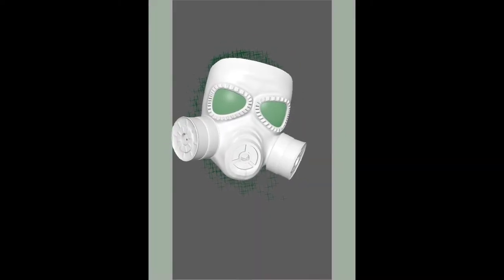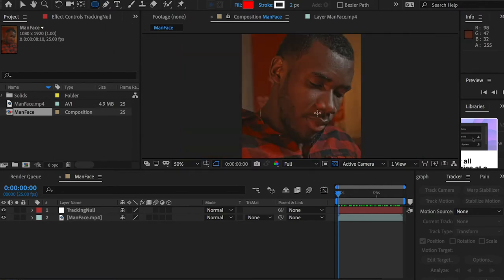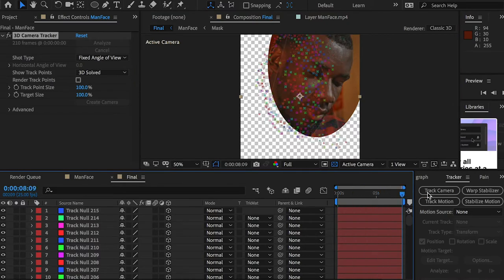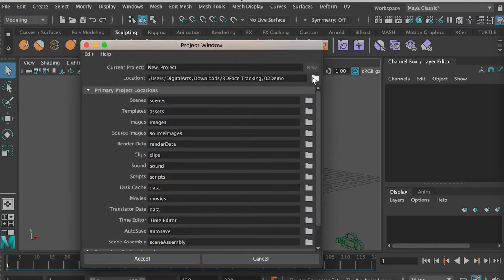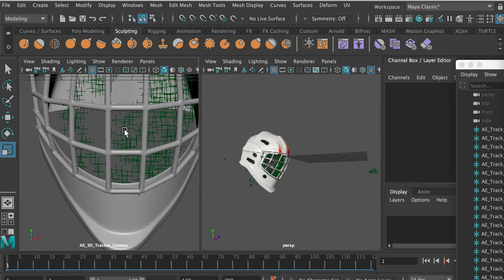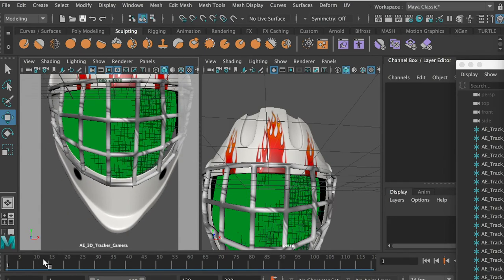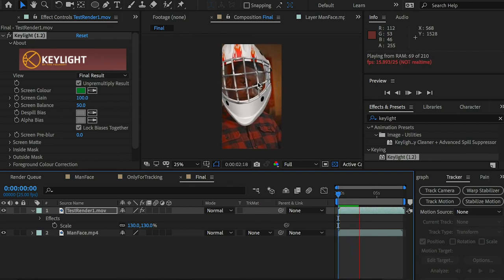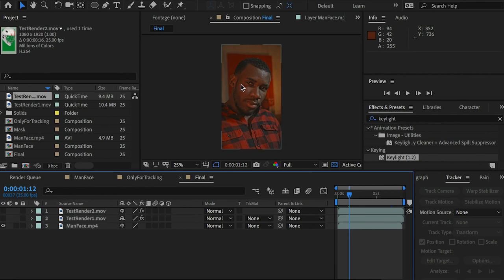Face Tracking and Face Replacement in Video Using After Effects and Maya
The only reason that we track and composite the 3D model in Maya is because it's free! Also, you can get a great render of the 3D model (if know how to render with Arnold in Maya). To import 3D models directly into After Effects, you'll need a plug-in called Element 3D and it's about 150 bucks if I remember correctly.

Also, you'll need to install the extension in After Effects: Autodesk Maya Live Link (free)

Currently, it's not compatible with the newest version of After Effects (2022). However, if you are using After Effects 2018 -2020, the Maya Live Link will work perfectly.

After Effects 2021, 2022 users: If you have the newest version of After Effects, you can still get it to work using "AE 3D Export" script. This video demonstrates the workflow